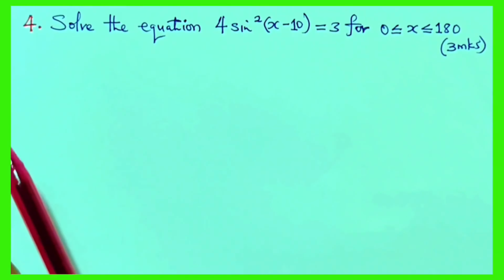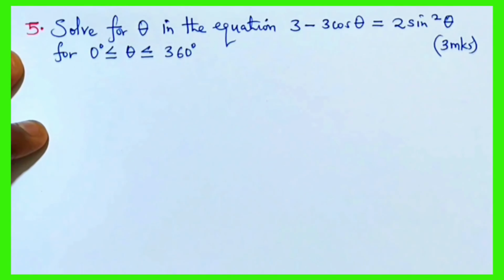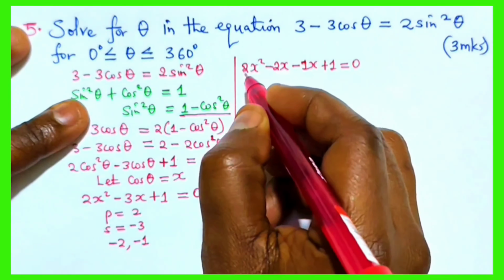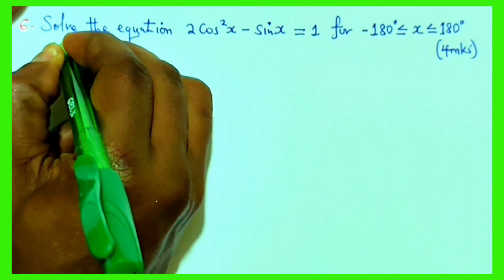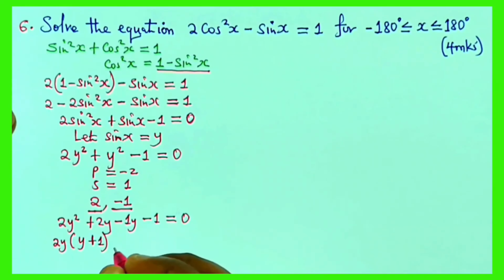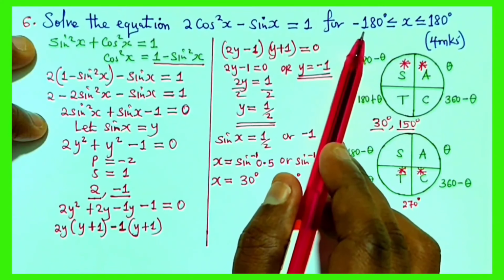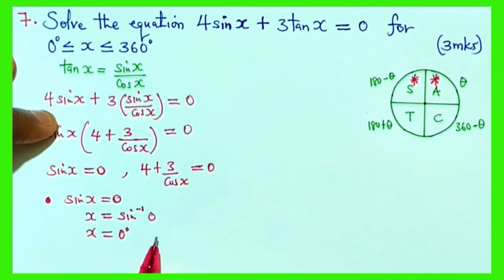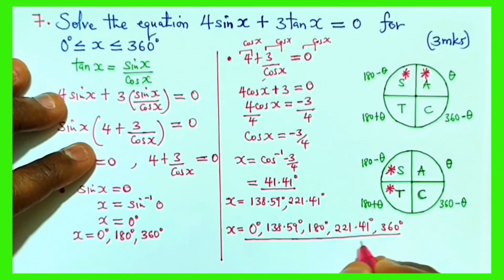Solving simple Trigonometric Equations; The Unit Circle | Part 2 of 2